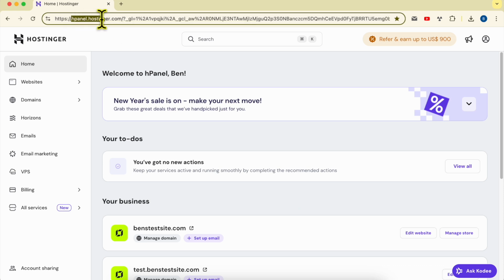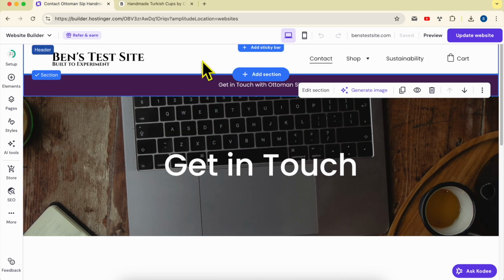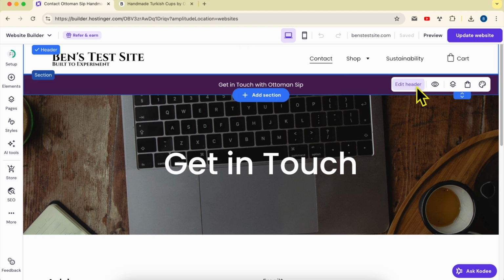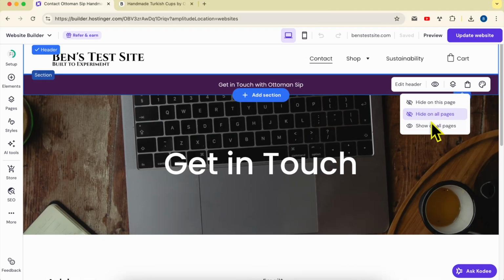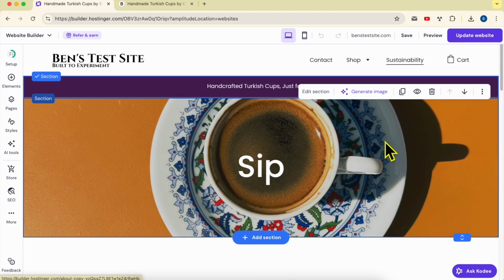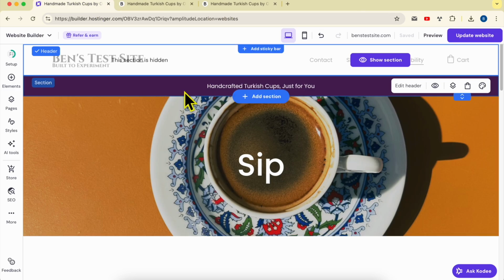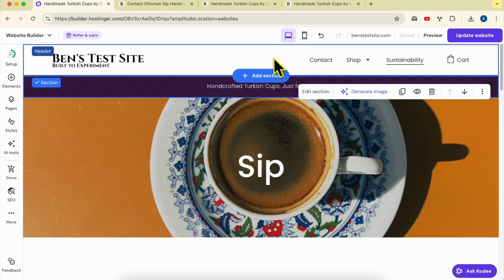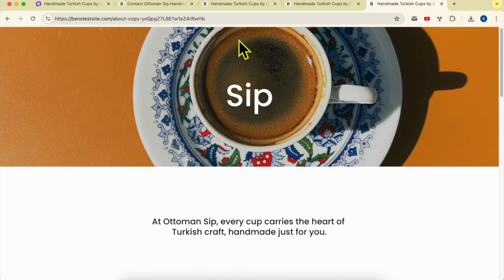How to Remove the Header Section from Any Page in Hostinger Website Builder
In this step-by-step tutorial, I’ll show you how to remove the header section on any page in Hostinger Website Builder quickly and easily. If you’re using Hostinger Website Builder and want to hide the header on a specific page, remove the white header section, or completely disable the header sitewide, this video is for you.
You’ll learn how to remove the header section on any page in Hostinger Website Builder by using the built-in visibility settings. I’ll walk you through hiding the header on a single page (like your homepage, landing page, or sustainability page) or removing the header on all pages across your website.
This tutorial covers:

How to hide the header on one page only in Hostinger Website Builder

How to remove the header section sitewide (all pages)

How to manage header visibility for desktop and mobile

How to remove the white top bar or header section without breaking your design

If you’re building landing pages, custom layouts, or minimalist designs, knowing how to remove the header section on any page in Hostinger Website Builder gives you full control over your site’s layout and user experience.
🎓 Free Hostinger Website Builder Course
Get full access to my complete Hostinger Website Builder course for free. You’ll learn:

Getting started with Hostinger Website Builder

Page and navigation design

Content creation and page layouts

Blogging with Hostinger

Creating online stores and forms

Emails, integrations, and advanced features

SEO, analytics, tracking tools, backups, and optimization

Plus, get my other free courses on Google Sites, Google Search Console, email marketing, Bluehost, Hostinger Web Hosting, Hostinger WordPress, and Hostinger Email.